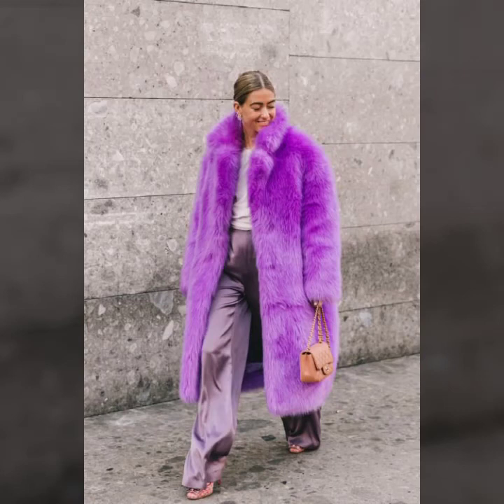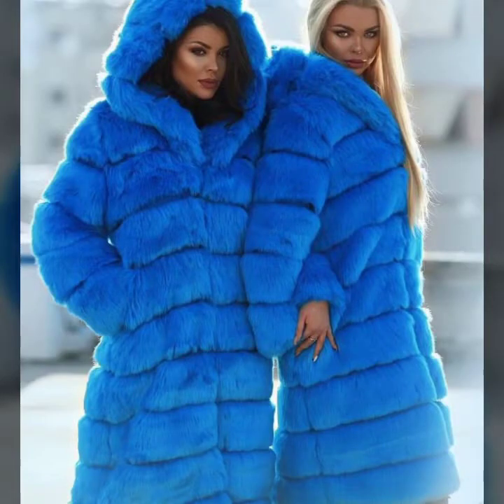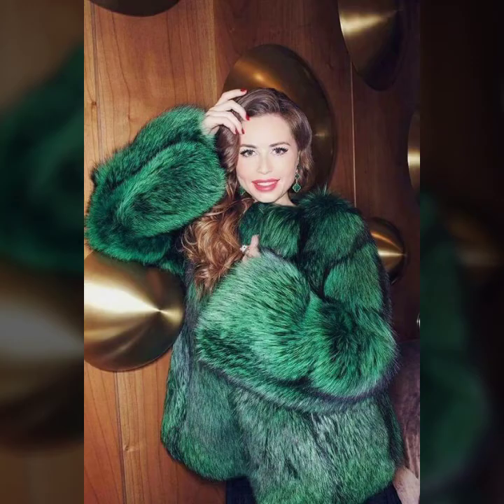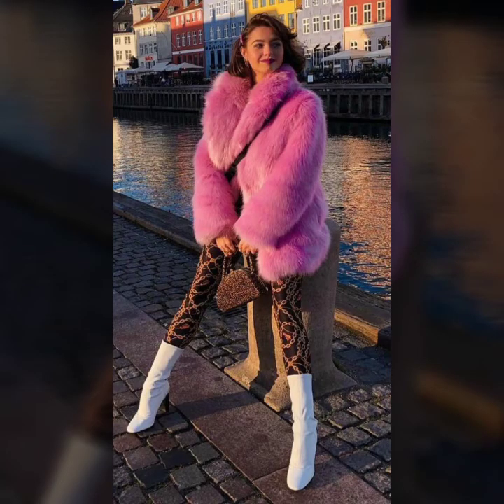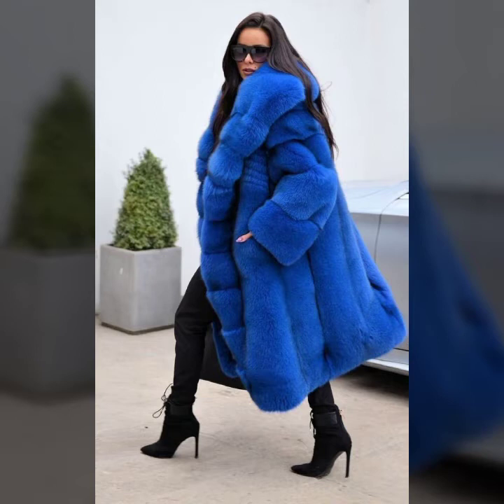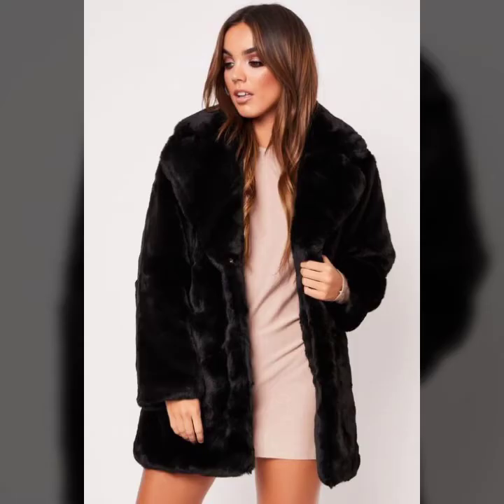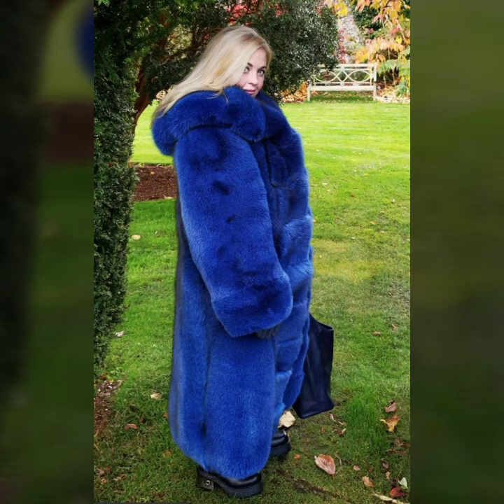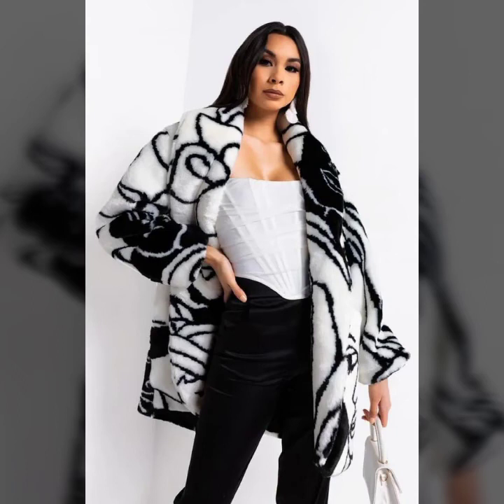Popular 30+ the best winter collection fur coat for girls#winter dress fur coat